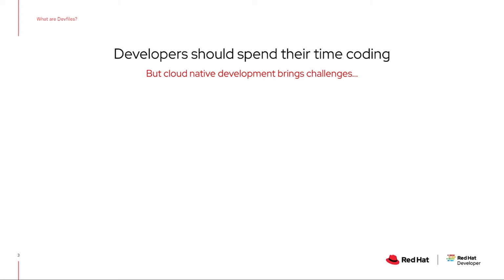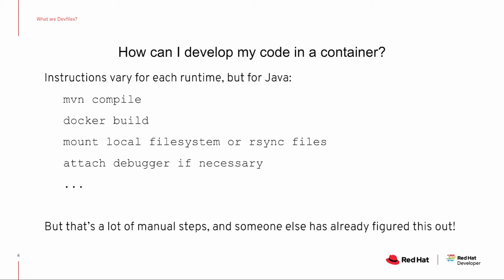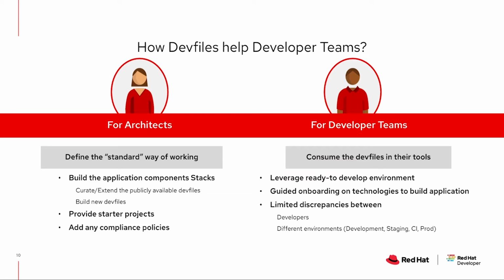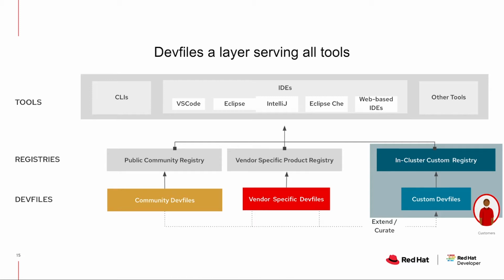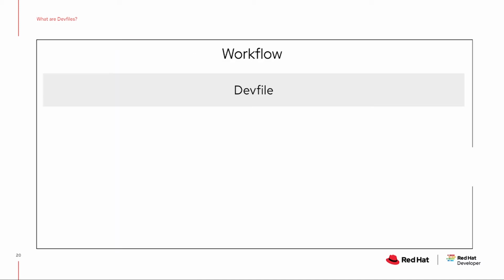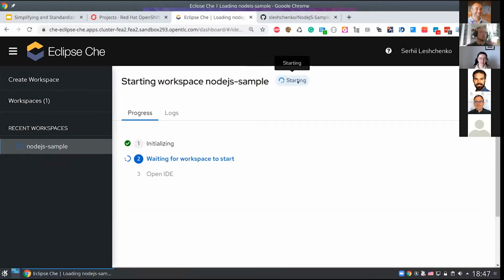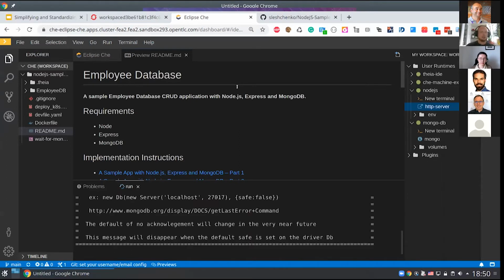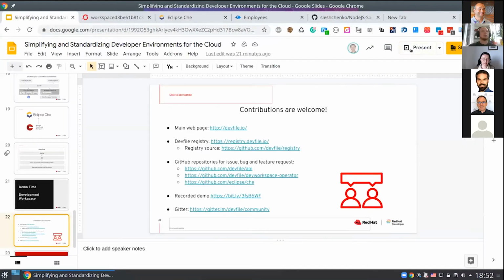Simplifying and Standardizing Developer Environments for the Cloud | Cloud IDE Day 2021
Elson Yuen and Serhii Leshchenko (Red Hat) present at Cloud IDE Day 2021